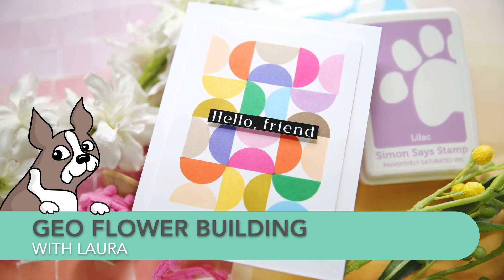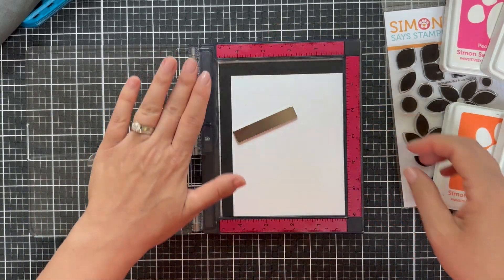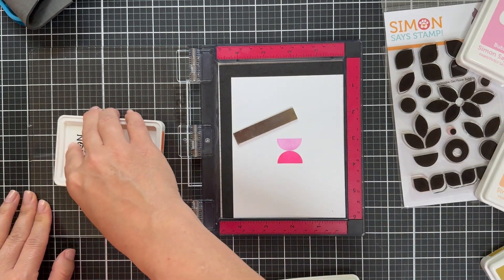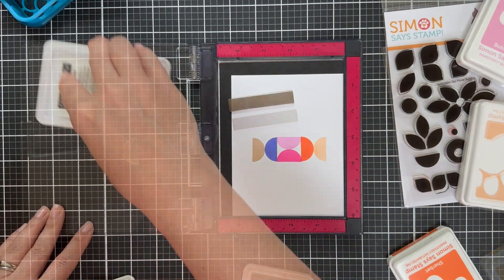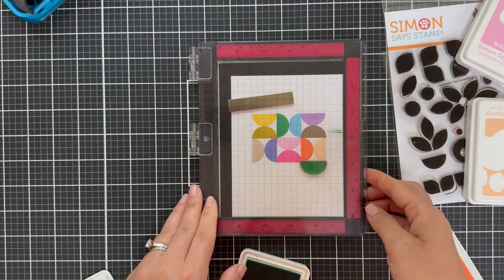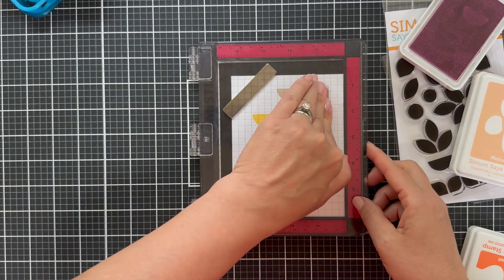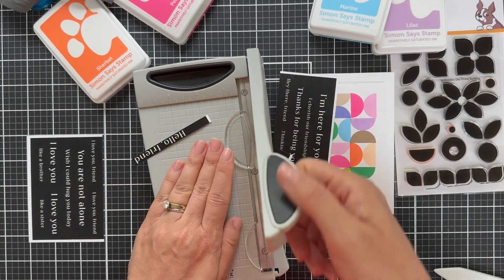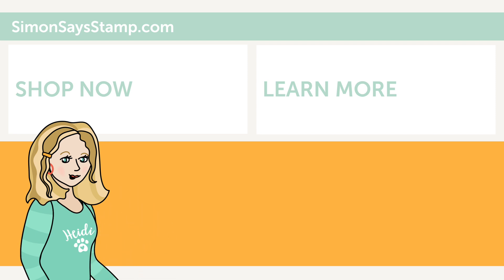Send a Sweet Hello with this Crisp, Clean, and Colorful Design!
Follow along as special guest Laura Bassen makes this gorgeous abstract card design showcasing tons of ink and one single solid semi-circle!

• Simon Says Clear Stamps Geo Flower Building sss302684c Beautiful Days

• Simon Says Stamp Sentiment Strips Reverse Friendship sssg131128 Just For You

• Simon Says Stamp Pawsitively Saturated Ink Pad PEONY ssk035

• Simon Says Stamp Pawsitively Saturated Ink Pad BUBBLEGUM ssk016

• Simon Says Stamp Pawsitively Saturated Ink Pad MELON ssk025

• Simon Says Stamp Pawsitively Saturated Ink Pad SHERBET ssk027

• Simon Says Stamp Pawsitively Saturated Ink Pad LATTE ssk028

• Simon Says Stamp Pawsitively Saturated Ink Pad CAPPUCCINO ssk029

• Simon Says Stamp Pawsitively Saturated Ink Pad VIOLET ssk050

• Simon Says Stamp Pawsitively Saturated Ink Pad LUCKY ssk045

• Simon Says Stamp Pawsitively Saturated Ink Pad MARINE ssk019